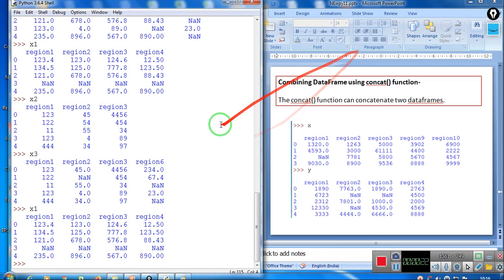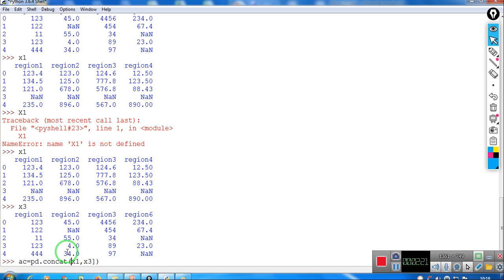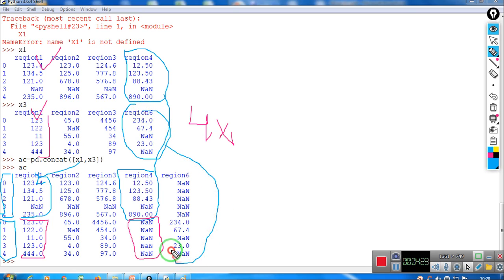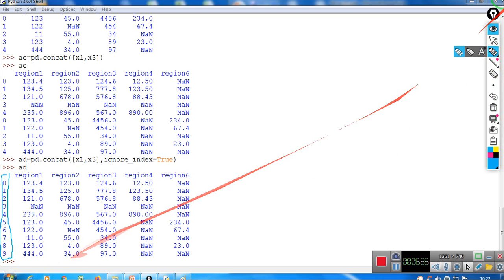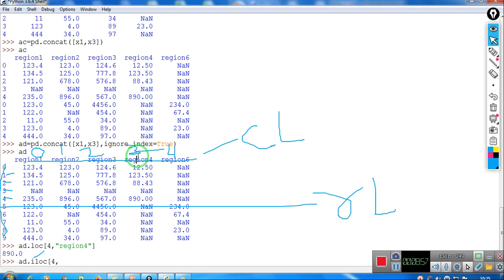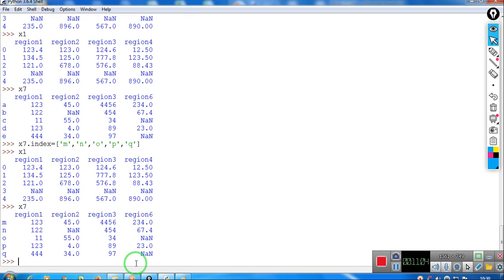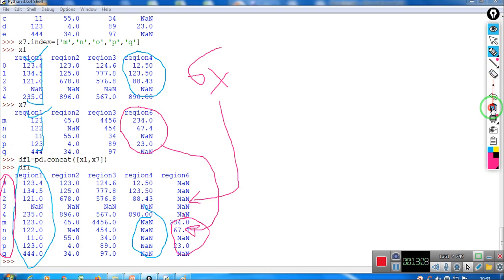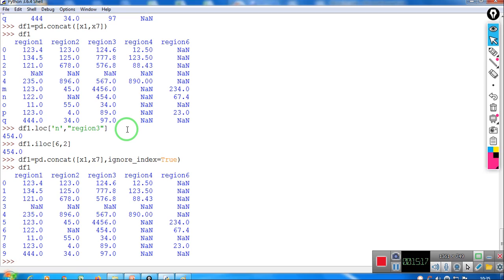RSG : use of concat( ) function in Python DataFrame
concat() function in DataFrame in Python Pandas